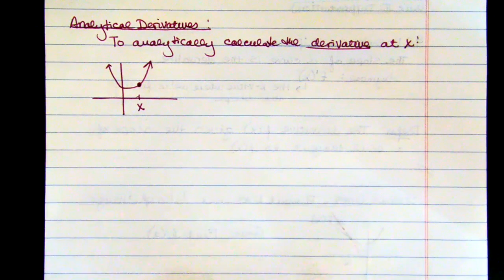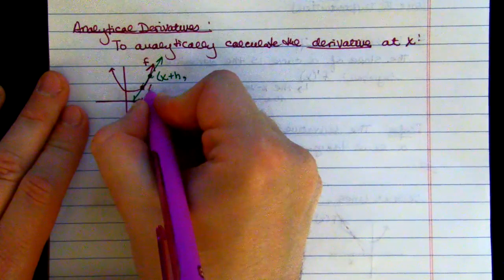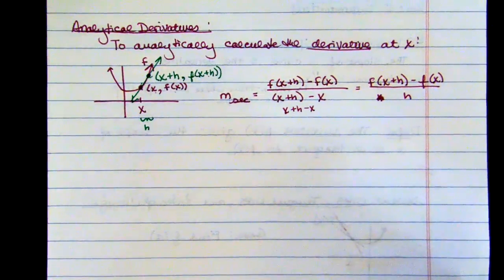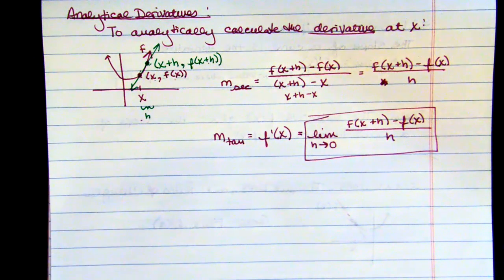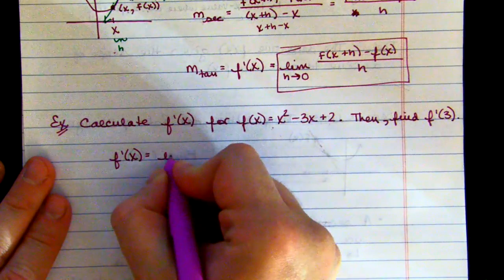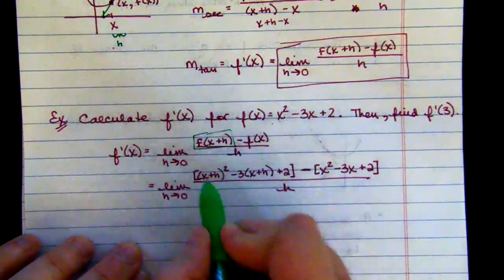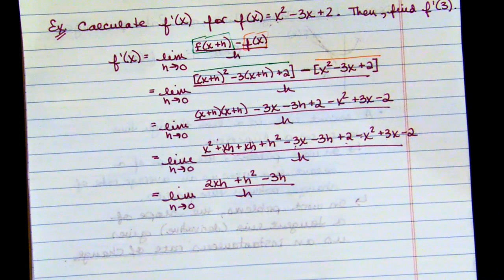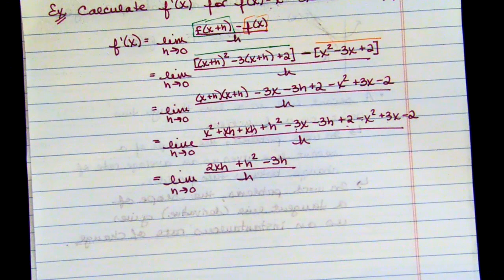AP Calculus - Section 2.1, Part 3 - Formal Definition of the Derivative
AP Calculus
Section 2.1, Part 3: Formal Definition of the Derivative